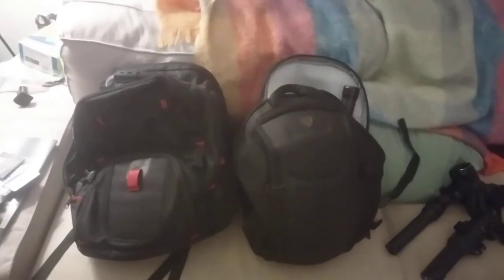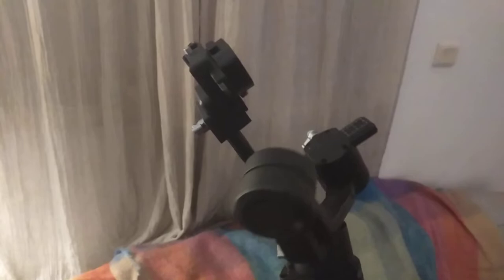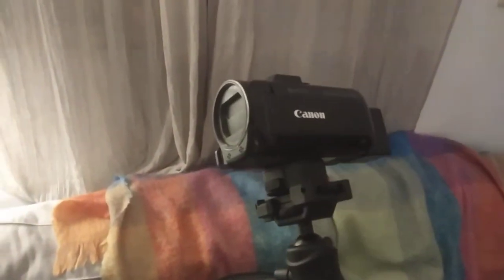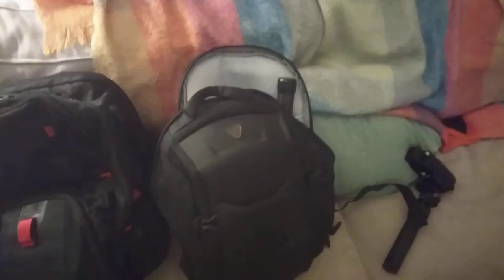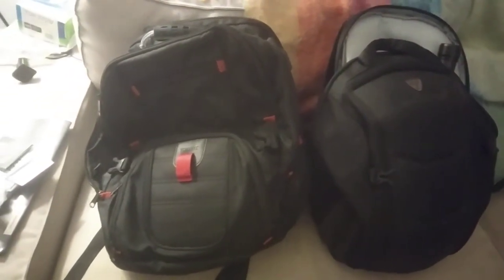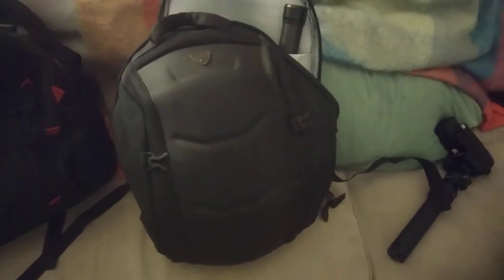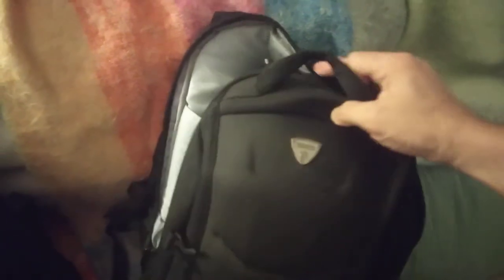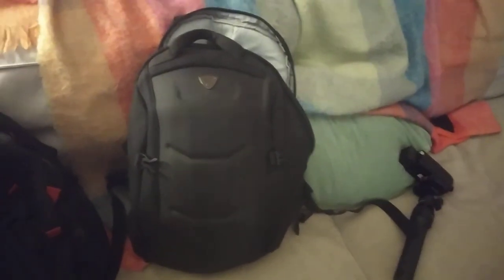Backpack options for the DJI Ronin SC (assembled)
This summer, after buying a DJI Ronin SC, I went in search of a backpack that would be large enough to accommodate the calibrated gimbal. As the Ronin SC is quite large, I needed a backpack on the larger side.

I found two options:

50L Yorepek backpack from Amazon.
Ozuko backpack from Aliexpress (with a hard protective shell).

Both are large enough to comfortable accommodate the gimbal in its assembled state.

== Production notes ==*

Camera:
Audio:
Stabilization:
Lighting:
Postproduction:
Other notes: